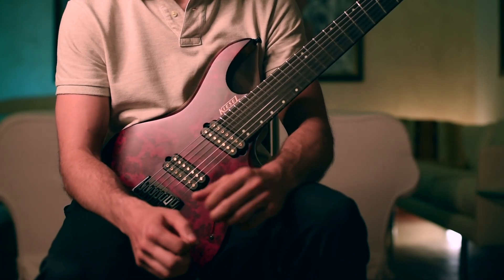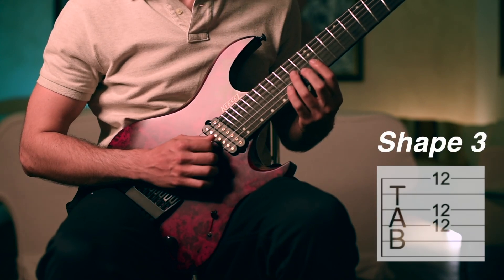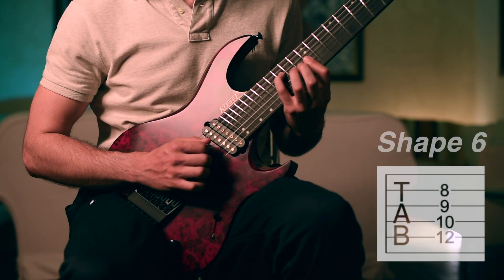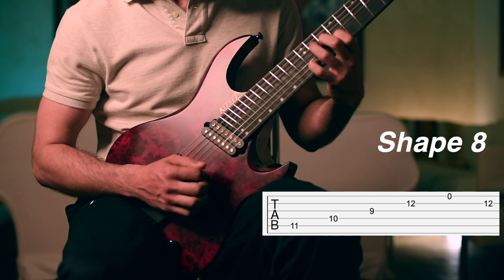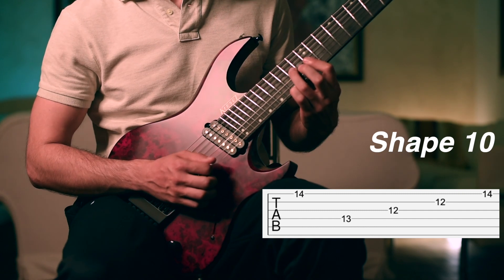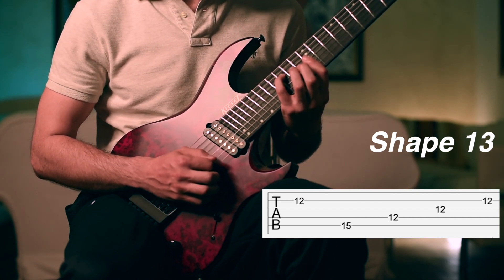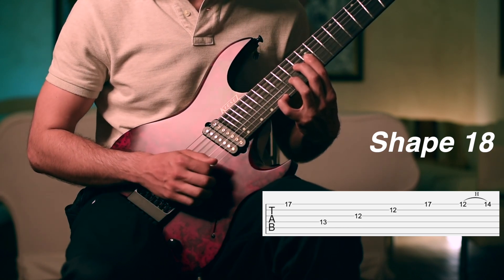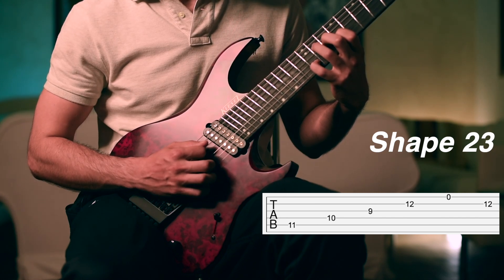Learn how to play this INSANE sequence - Kiesel Vader Demo Tutorial (with TABS on screen)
Sometime ago I stumbled upon this video from Kiesel Guitars:

"Kiesel Guitars - Vader Trem V6X Demo"

In this video they displayed an incredible high level of technique and beautiful short compositions, so they made me want to be able to play like that. After transcribing by hear the last sequence (the one that starts at 2:38, played by Brandon Ewing I decided to make this guitar tutorial with tabs, so you can learn how to play it as well!

Guitar: Kiesel Vader VM7
Effects: Axe FX III